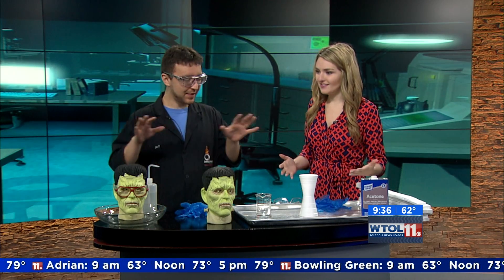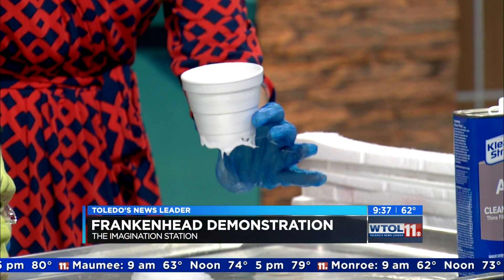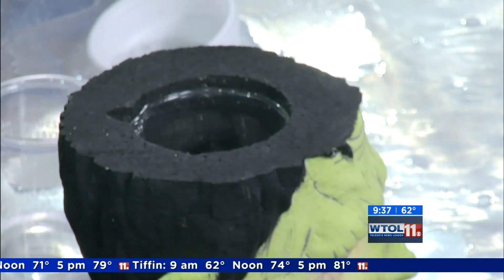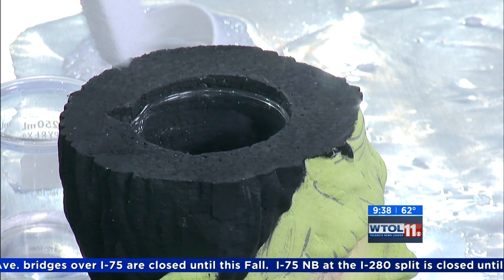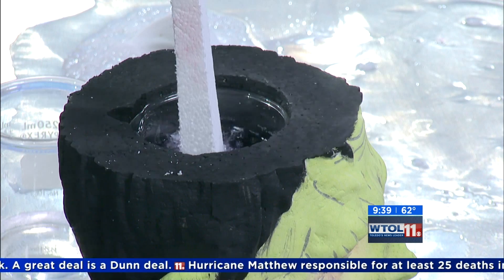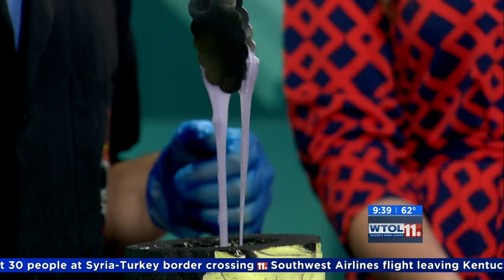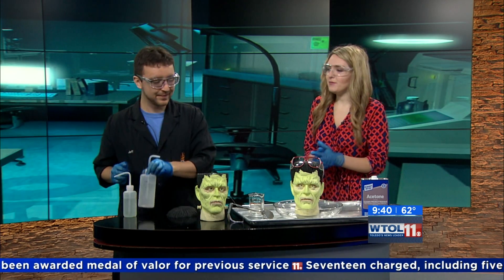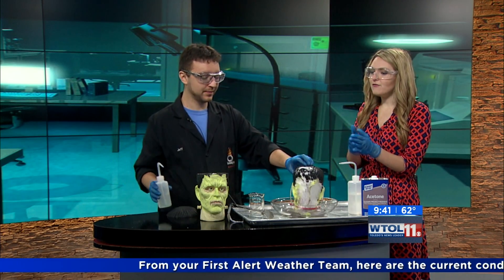Melting Styrofoam Heads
Extreme Scientist Jeff Stevenson demonstrates how to pour STEM science into a Frankenstein head made of styrofoam.